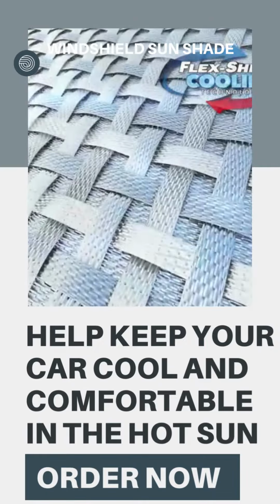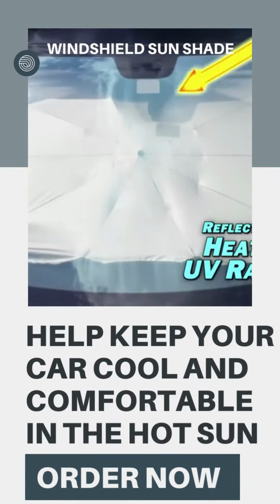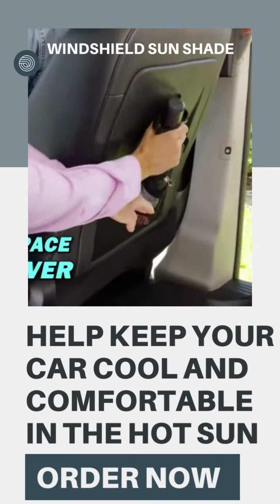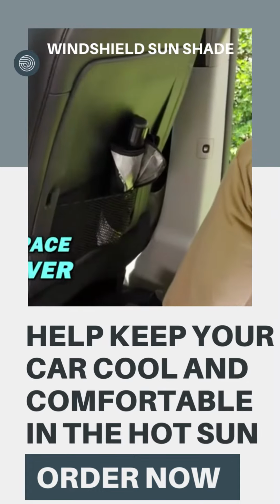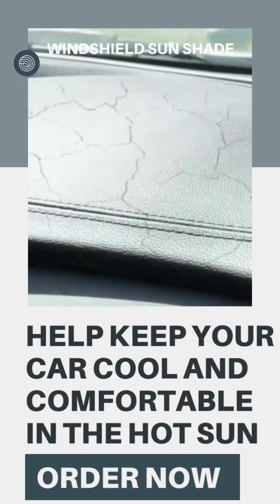brella Car Windshield Sun Shade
About this item::
Windshield Shade: The fast and easy way to help keep your car cool and comfortable in the hot sun, the BrellaShield works just like an umbrella, simply pop it open and expand to easily fit against your car’s windshield
Easy to Store and Install: Simply click the locking latch and pop BrellaShield shut into its compact size to easily store it in the glove box, door panel, or under the seat without taking up extra space
Works on Most Vehicles: The BrellaShield collapses to less than 1 square foot, and its universal size fits the windshield of most trucks, cars, and SUVs
Protect Your Car's Interior: The BrellaShield reflects intense heat and harmful UV rays from the sun to help keep your car cooler and provide protection from fading and cracking upholstery and dashboards
Privacy and Safety: Provide shade from your car, truck, SUV, or RV while keeping your vehicle at a safe temperature by blocking the sun's rays and creating privacy with the easy-to-use, easy-to-store BrellaShield